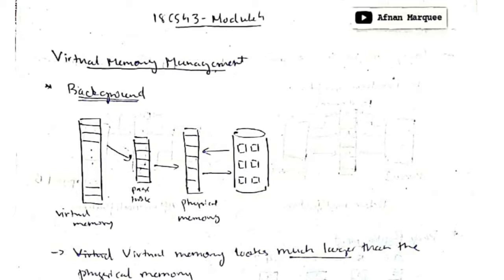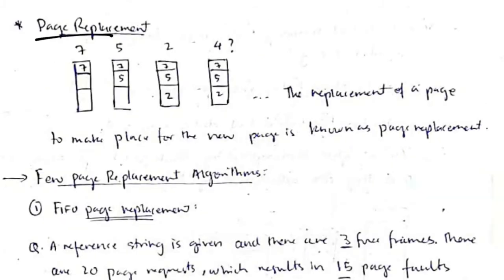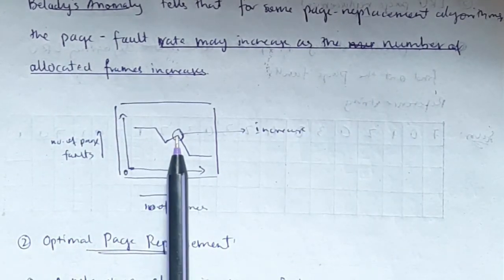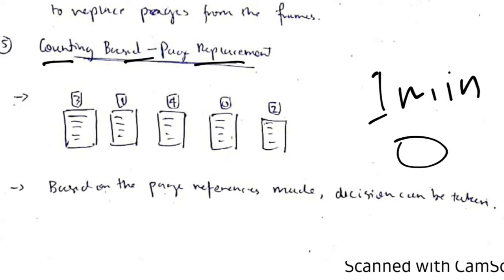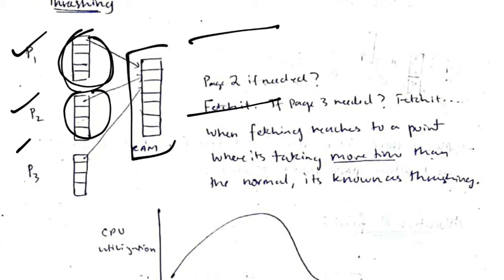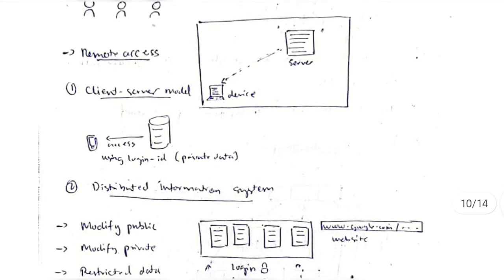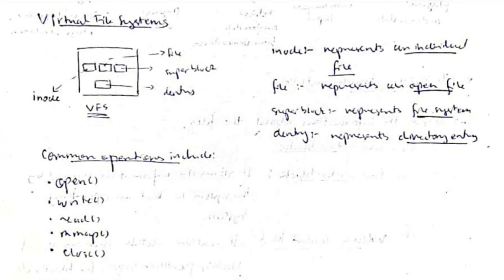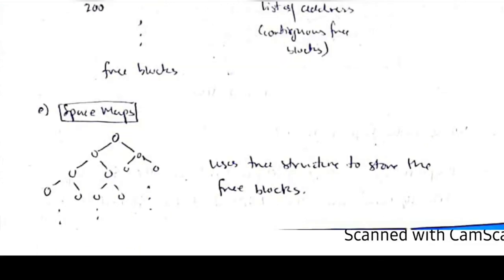18CS43 MODULE 4 OPERATING SYSTEM (OS) | VTU 4th SEM CSE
18CS43 - Operating System
Module 4
TOPICS
0:00 Virtual memory background
2:42 Demand paging
3:36 Copy-on-write
4:02 Page replacement algorithms
12:52 Allocation of frames
14:03 Thrashing
15:49 File concepts
16:54 Access methods
17:18 Directory structure and types
19:07 File mounting
19:31 File sharing and protection
20:51 File system structure
21:52 File system implementation
24:16 Directory implementation
24:40 Allocation methods
25:42 Free space management